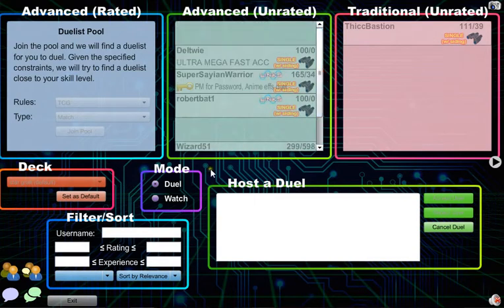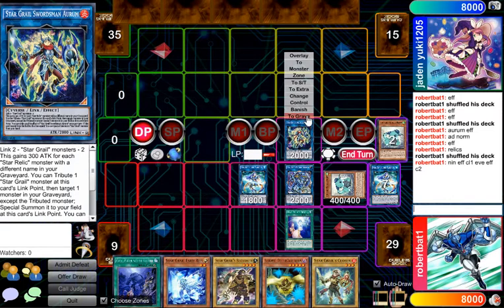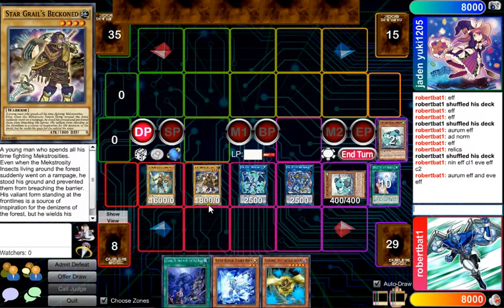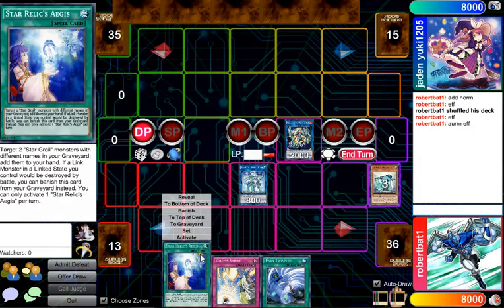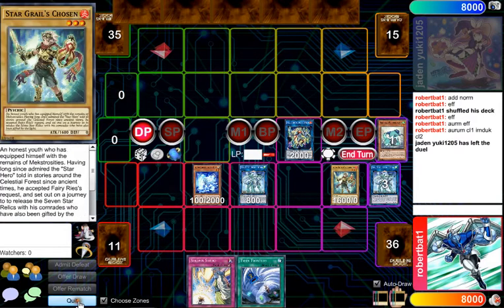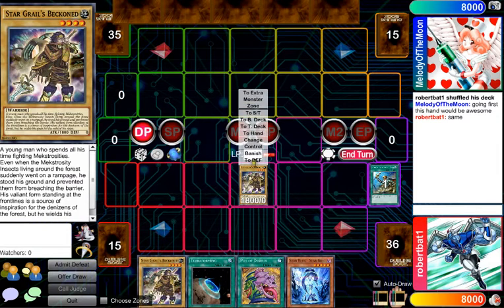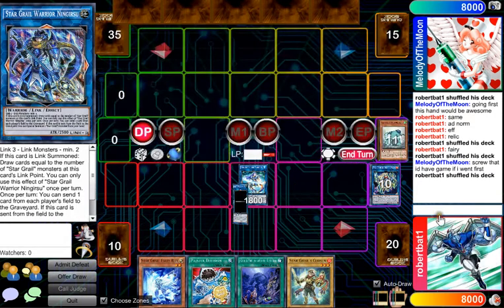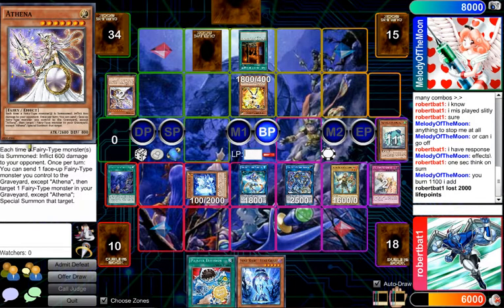Yugioh Dueling Book Duels Star Grails(i hate DCing)